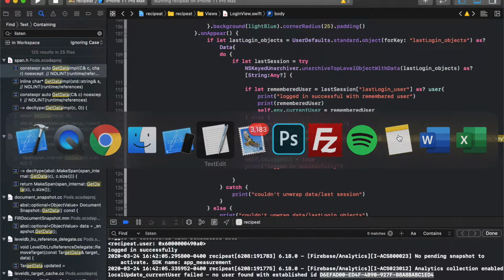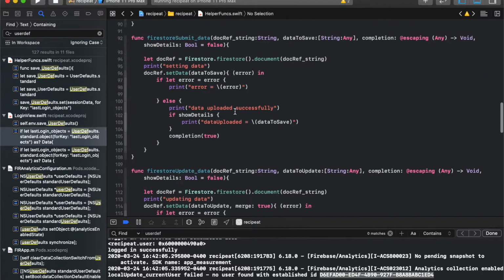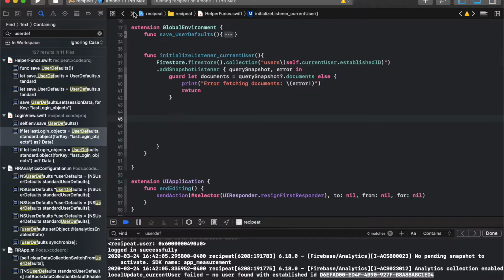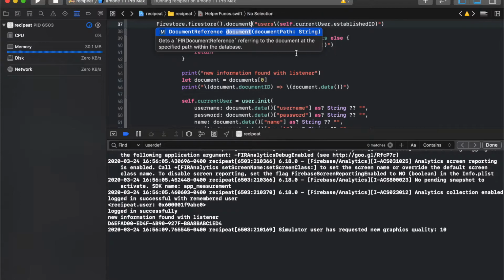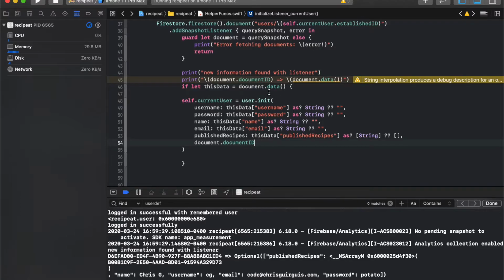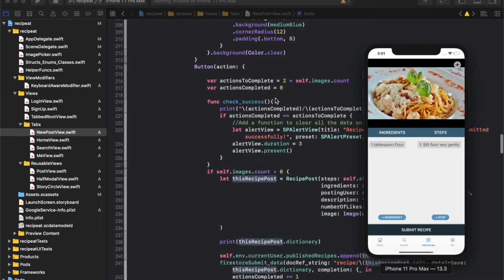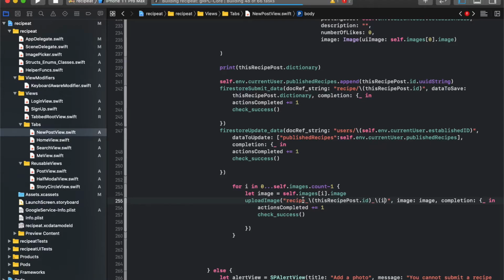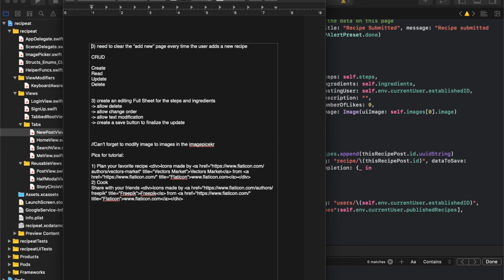(2020) SwiftUI Full Stack Tutorial - Instagram-Inspired Social Recipe App - Part 21